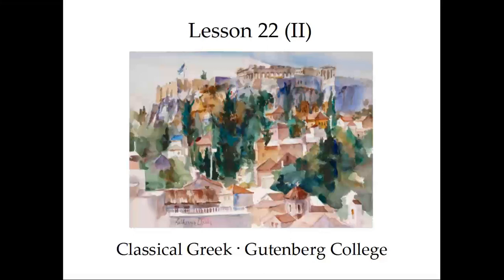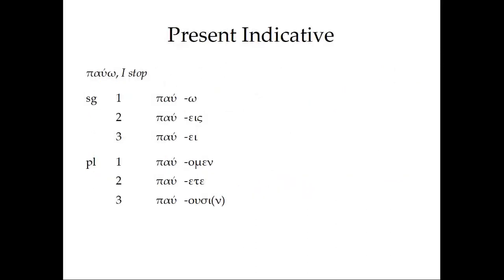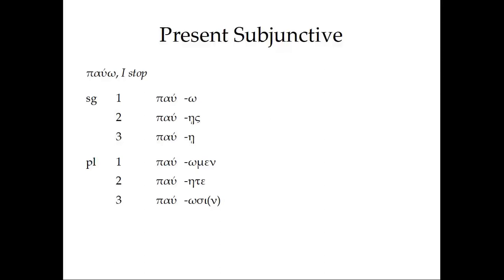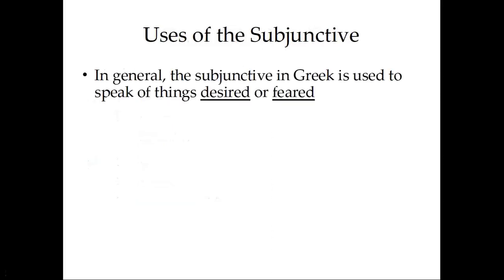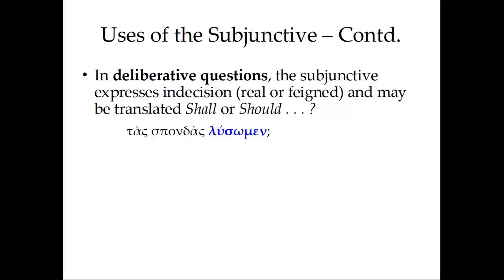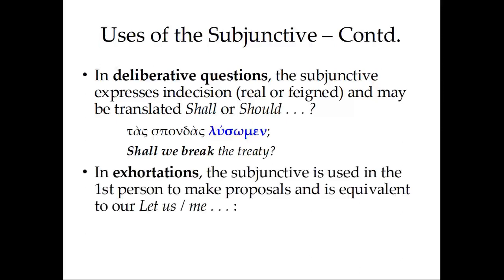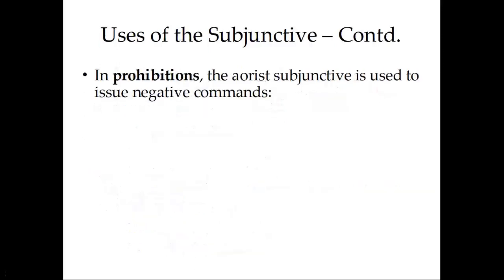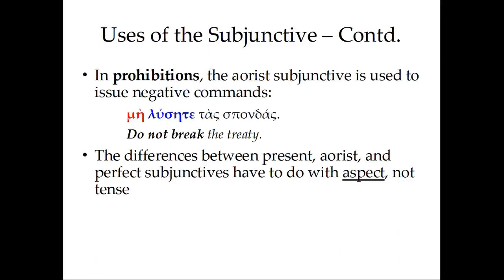Günther Zuntz - Lehrgang - Lesson 22.II Grammar